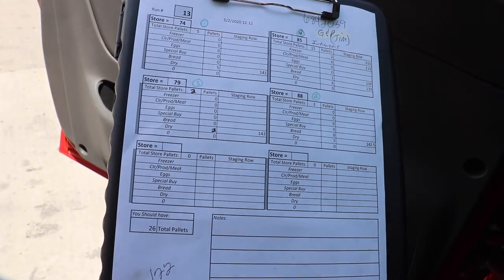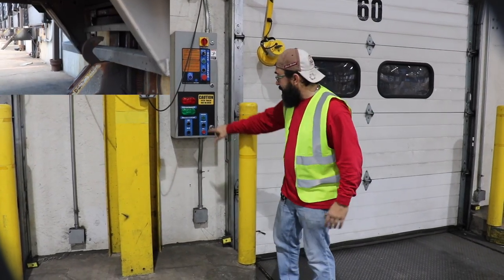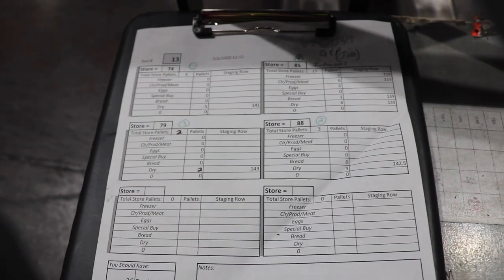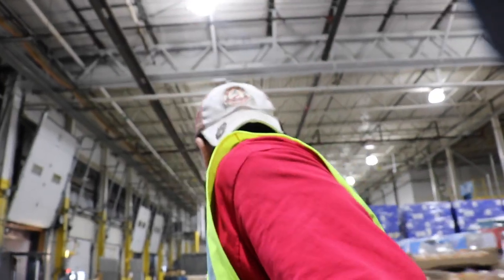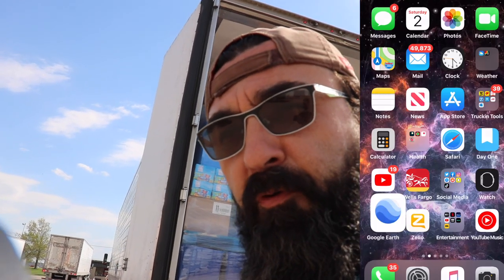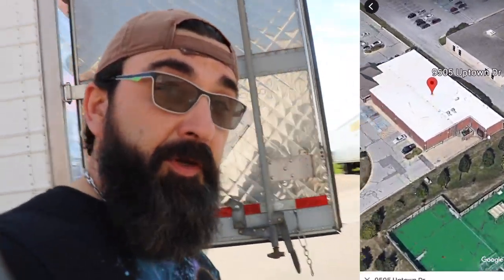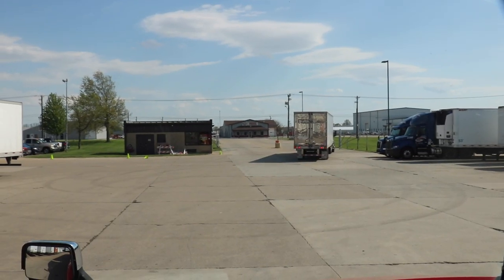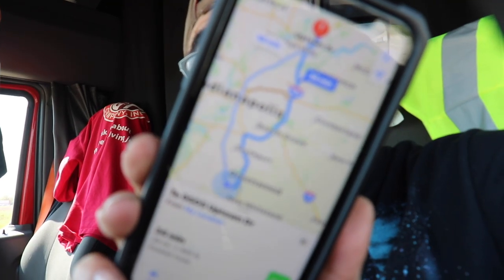Aldi Delivery Remix with Trucker Jim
Remix of Deliveries for Aldi Grocery Stores during The 2020 Pandemic.  Trucker Jim shows us the loading and FOUR Store deliveries around Indianapolis.

Trucker Jim has been Trucking and making YouTube videos since 2015.  "Aldi Grocery Delivery Remix" is the last in a series of videos that were made while Jim was a support driver for NFI's Greenwood Indiana warehouse that supports 88* Aldi Grocery stores.  On this account, Drivers do the loading, driving, and delivery of all goods, which isn't common in the industry today for Truck Drivers.

Please Help This Video to reach 1 MILLION Views

Don't forget to mention this video and Trucker Jim

Below are links to all the products I've mentioned or Products I use and recommend

Mavic pro drone
Rand Mcnally GPS overdrive
canon t7i DSLR camera

To apply for a Driver or Team Driver Position with G&P Trucking
click Apply Now for On-Line Application

 Please Mention this channel and Trucker Jim to your recruiter, please include Trucker Jim as your referral source for on-line application.

To see videos about G&P Trucking, Please visit the G&P Trucking Channel you,

Trucker Jim Davis